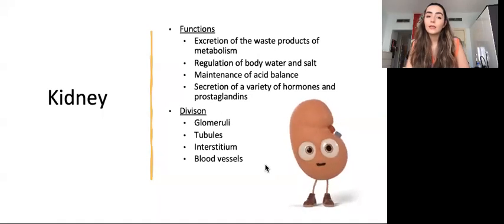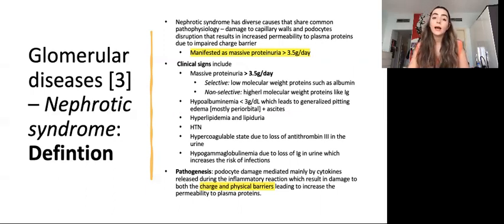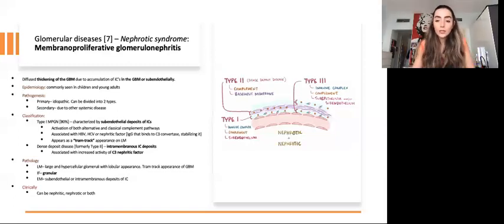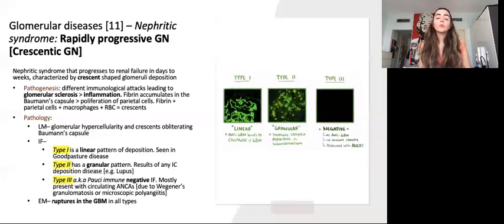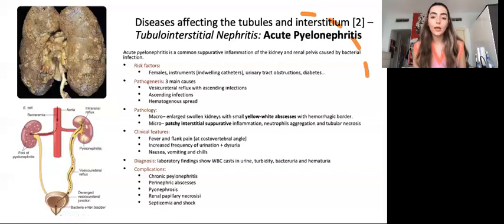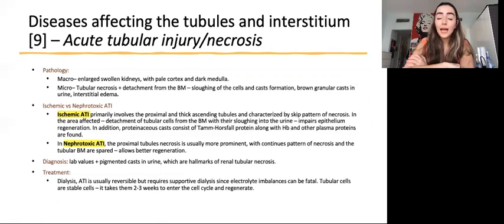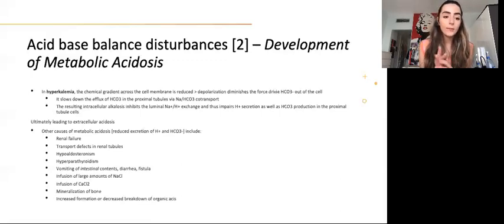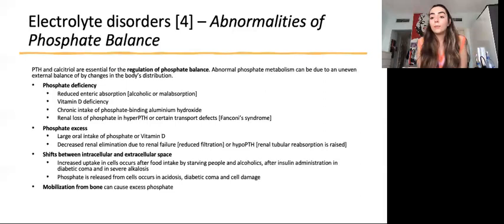Renal Pathology - Helia Khaledi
Welcome to the 8th Pathology Lecture in UIMS's Rapid Review Lecture Series. They’re high-yield exam-focused lectures aimed to provide students with a solid fundamental understanding of all the topics of Physiology + Pathology.

Lecturer:
🧠  Helia Khaledi